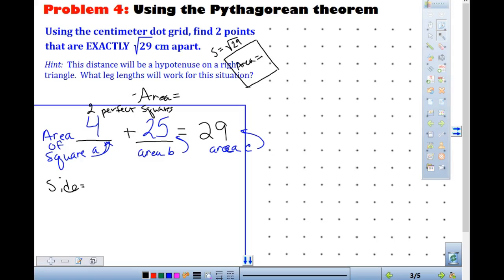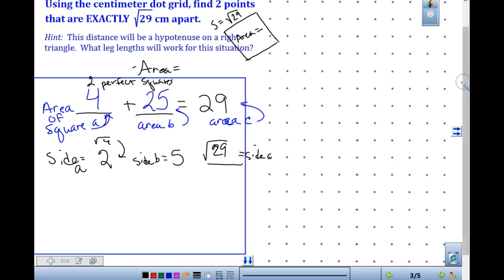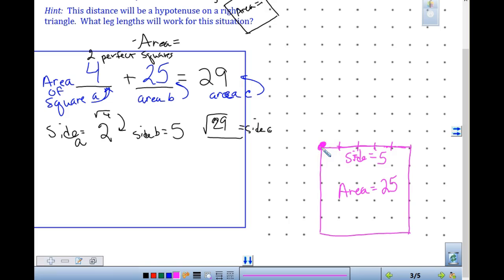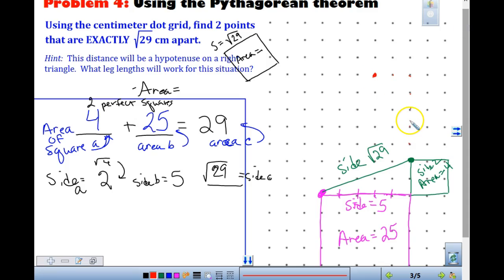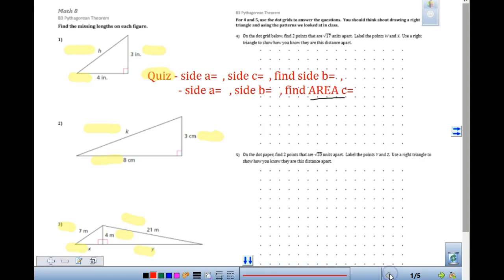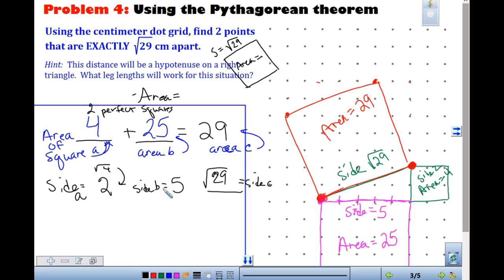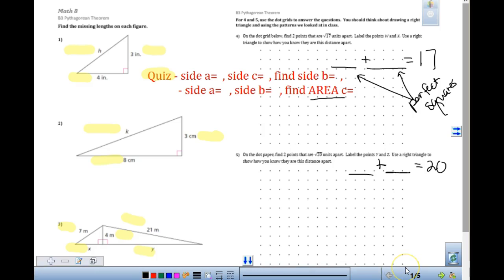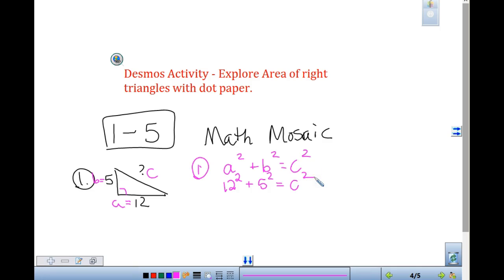M8 B3 day 2 2018 dot paper length